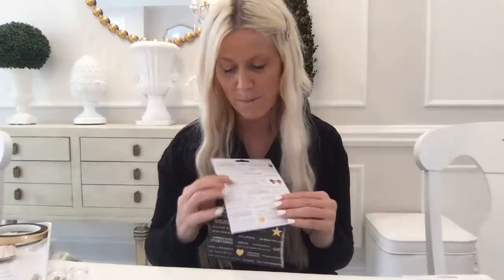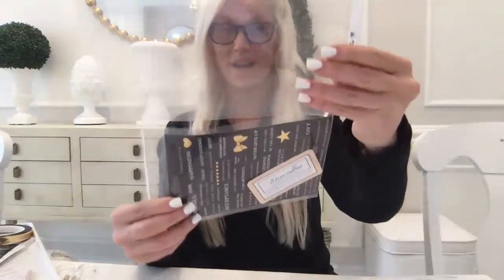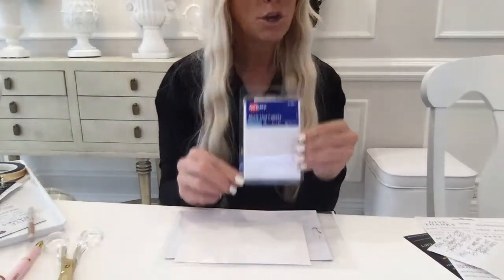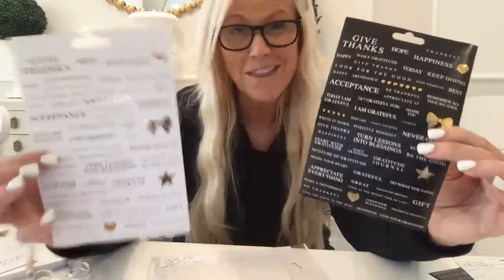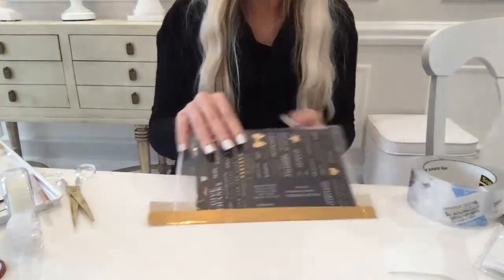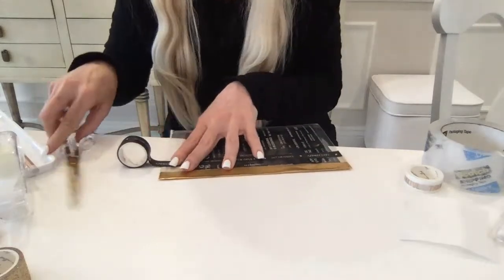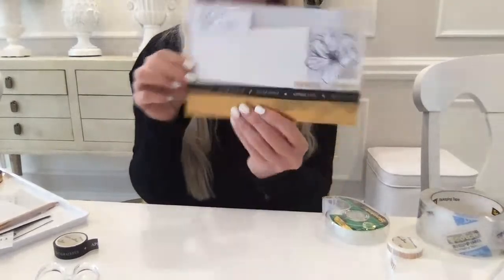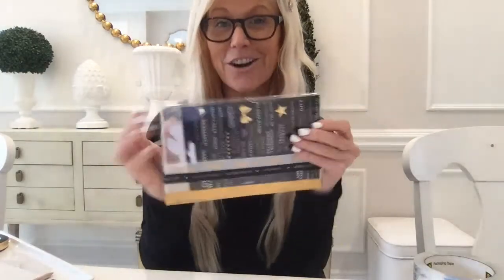DIY CLEAR HAPPY MAIL ENVELOPES - SPREAD HAPPY (CORONAVIRUS)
Learn how fast and easy it is to make some fun DIY Happy Mail envelopes to help spread joy!

I would love you to follow my other social media sites